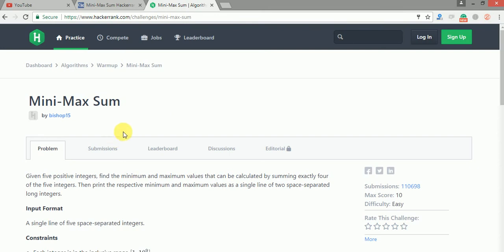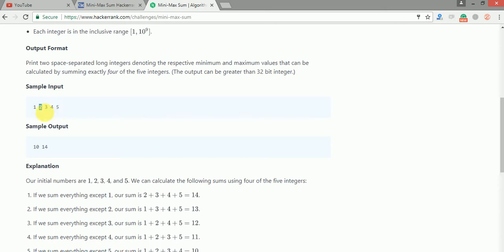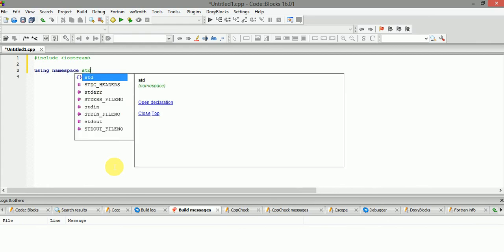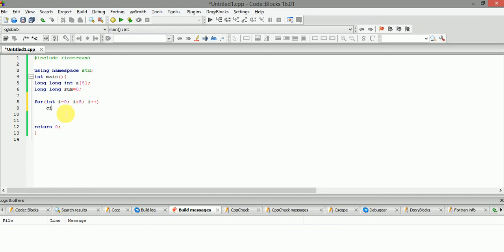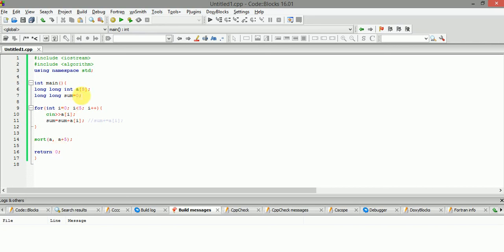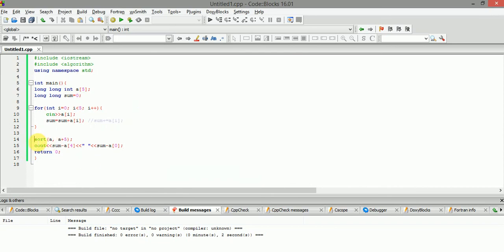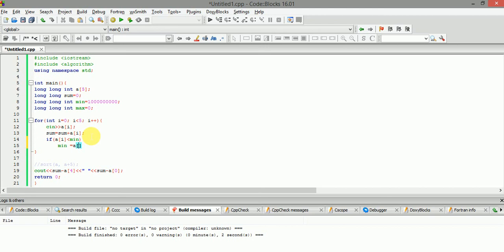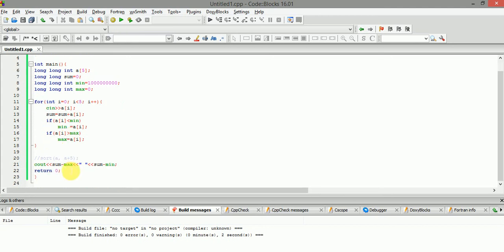Mini-Max Sum Hackerrank problem solution - CoderInMe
Given five positive integers, find the minimum and maximum values that can be calculated by summing exactly four of the five integers. Then print the respective minimum and maximum values as a single line of two space-separated long integers.This is Hackerrank Problem we will give you solution with description so don't worry just code.